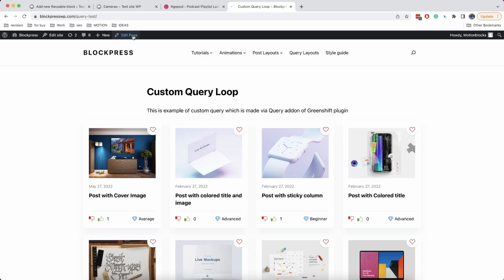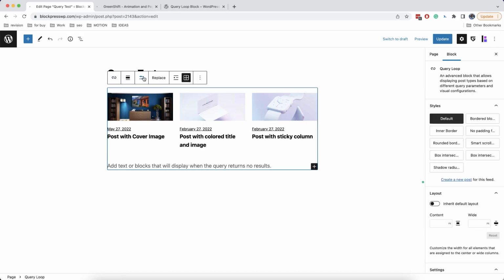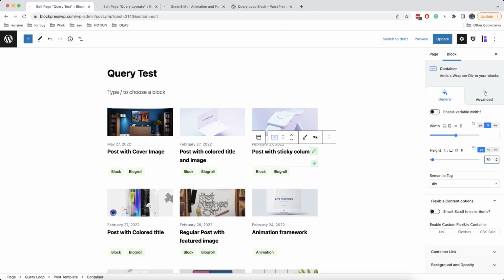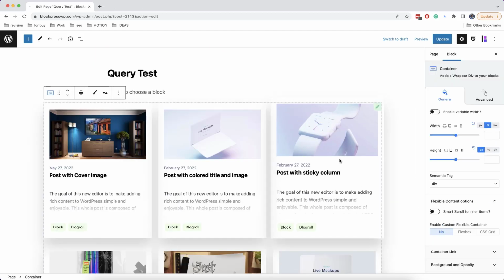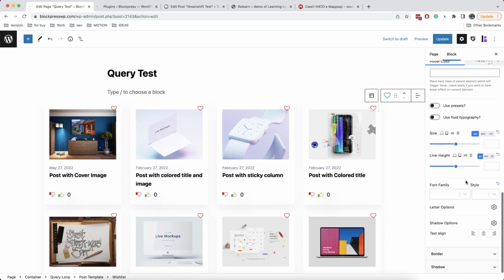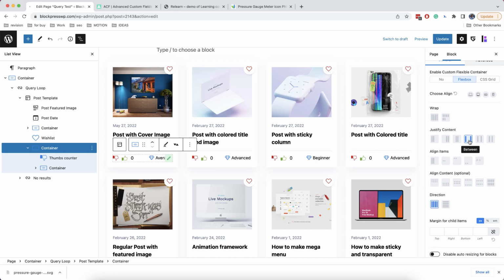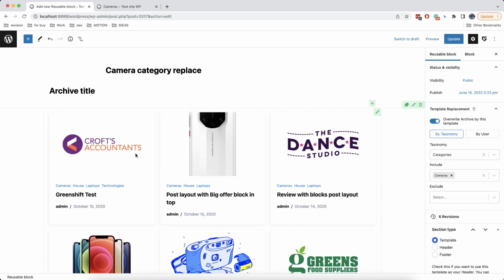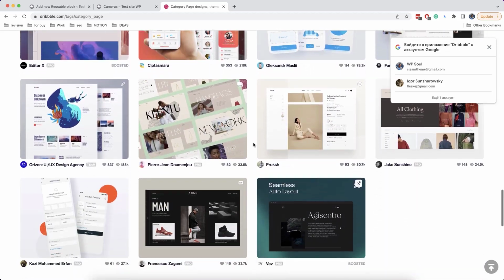Demistifying Query loop block for Wordpress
In this video, you will know some secrets and how to use Query loop core block. Also, we will show how to improve this block with additional options via Query loop addon: wishlist, thumbs, meta getter, design features